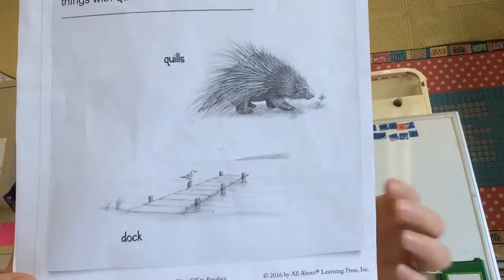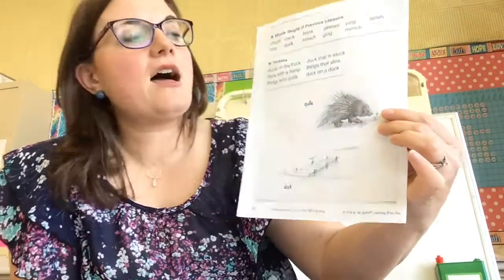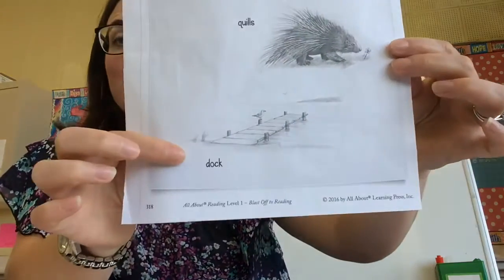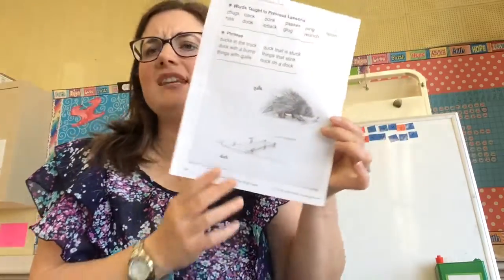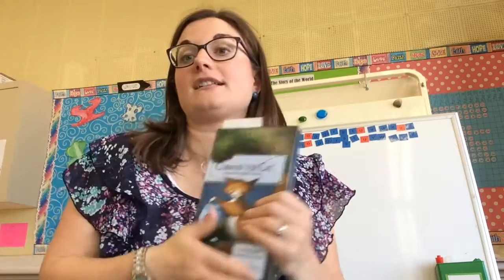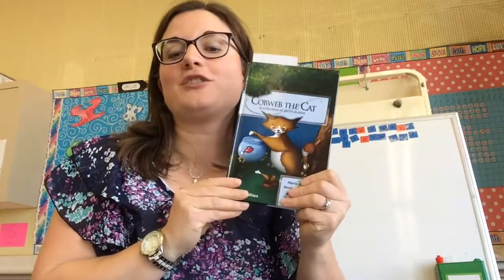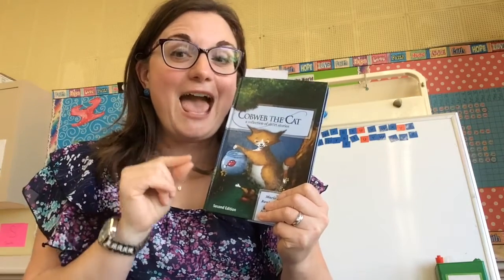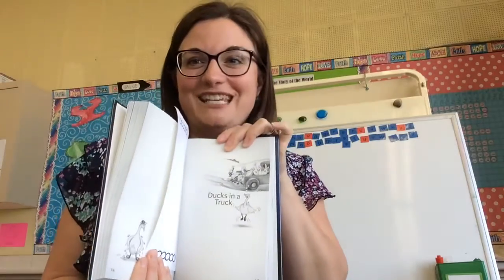Grade 1 Reading lesson 12